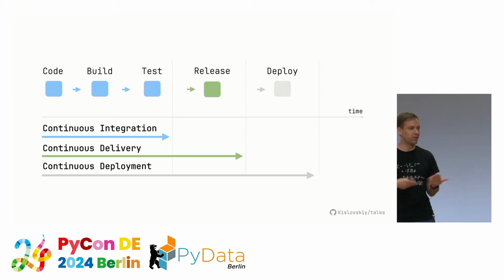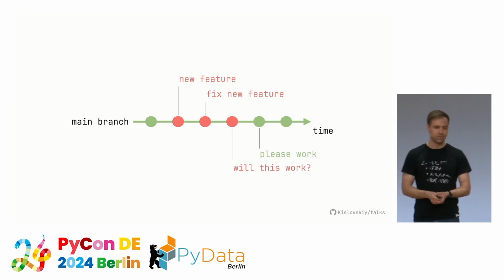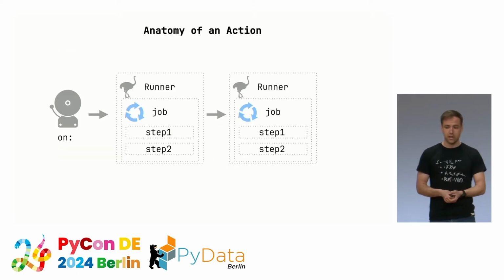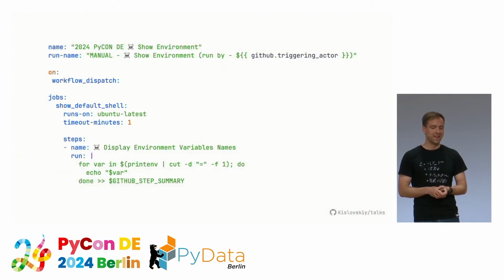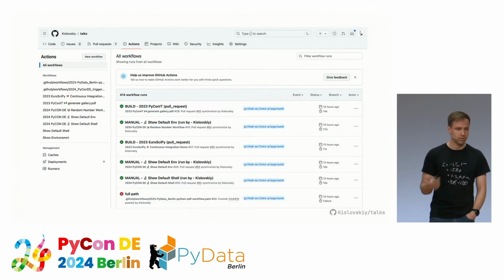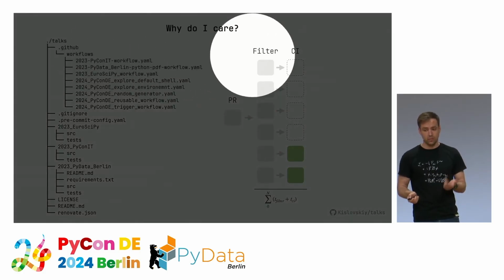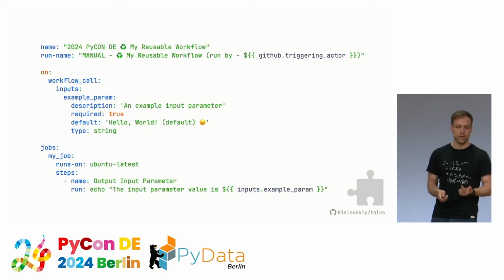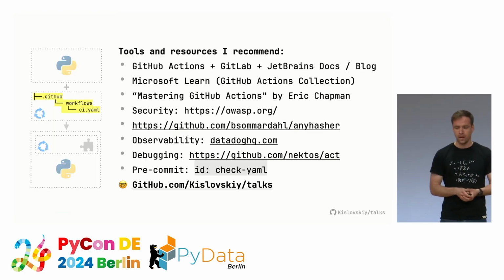Streamlining Python Development: A Practical Approach to CI/CD with GitHub Actions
🎓 Watch how to streamline your Python development with GitHub Actions, ensuring project resilience and enhancing collaboration through CI/CD automation!

Speakers:
Artem Kislovskiy

Description:
Artem Kislovskiy, a software engineer at the EuroPython Society, shared insights on streamlining Python development through CI/CD with GitHub Actions. Highlighting the importance of minimizing code dependencies for enhanced portability, Artem emphasized the significance of continuous integration and delivery in ensuring project resilience to Python updates and packaging ecosystem changes. By automating processes, developers can achieve peace of mind, improve code maintainability, and foster collaboration. Artem's talk introduced the concept of "YAML programming" to aid in constructing efficient CI/CD pipelines using GitHub Actions. Providing valuable tips and tools for writing and debugging YAML scripts, Artem aimed to simplify the automation process and maximize its benefits for Python projects.

About:
Python Softwareverband e.V.:

NumFOCUS Inc.